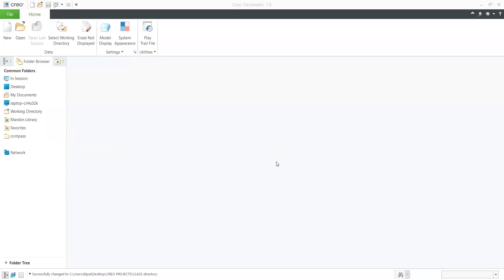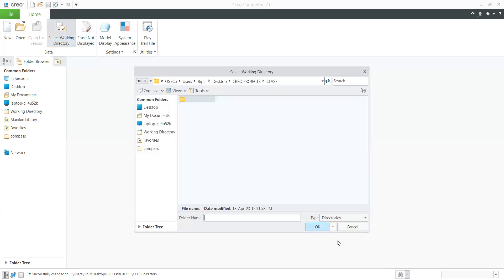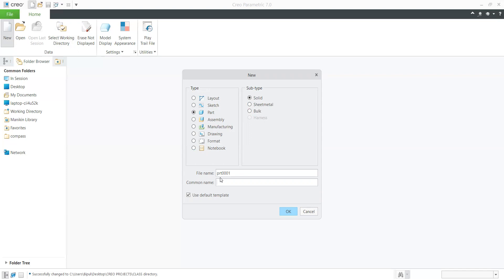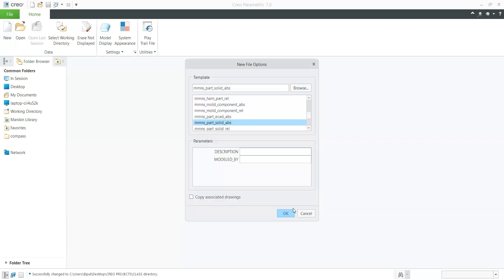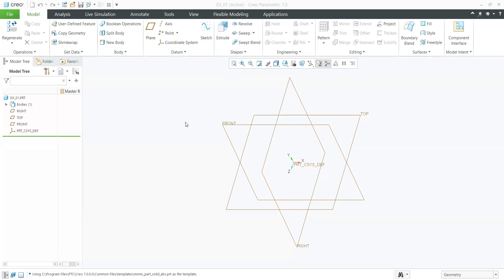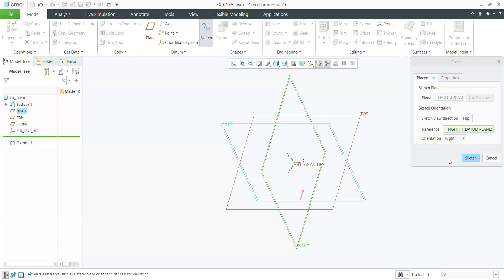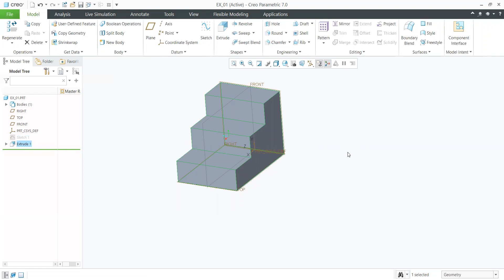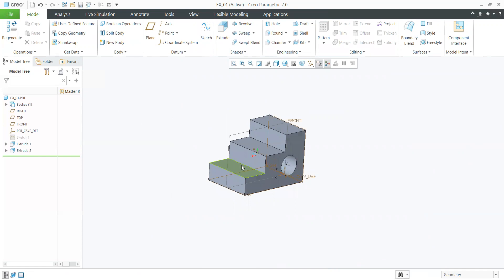How to convert 2d sketch into 3d part modeling in creo parametric. How to used Extrude Command.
If you have only 2D data and you need to create 3D model - you can use this technique / to generate 3D data from a 2D drawing

In this video we see that how we convert our 2d sketch into 3d part modeling.
If you have only 2D data and you need to create 3D model - you can use this technique / generate 3D data from 2D drawing.
Are you new to Creo and looking to learn the basics? This tutorial video is perfect for you! With step-by-step instructions and easy-to-follow demonstrations, we'll guide you through everything you need to know to get started with Creo. From creating your first sketch and building 3D models to adding dimensions and annotations, we cover it all. By the end of this tutorial, you'll have the skills and confidence to create your own designs with ease. Join us now and unlock the power of Creo!

In this video, you see how to use Creo Parametric from Scratch, what is working Directory how to select the tools and many more.

Creo Tutorial for Beginners - 5 | Creo Basics Tutorial | Creo Sketch Tutorial. This is the getting started tutorial for Creo. Creo sketch commands covered in this tutorial Extrude Commands.

In this video tutorial we will learn about the following under Sketch Module:
how to set up the working directory for saving sketches before performing any task on Creo Parametric.
how to create a  line chain and line tangent using Line command.
how to create corner rectangle, slanted rectangle, center rectangle and parallelogram rectangle using Rectangle Command.
how to create circle using center & one point, Concentric Circle, 3 point circle and Circle tangent to three object.